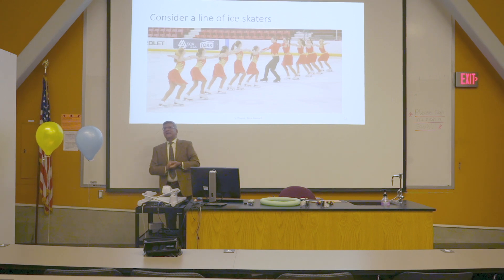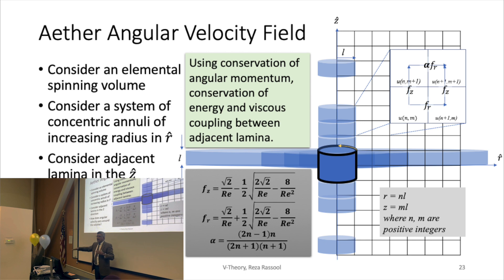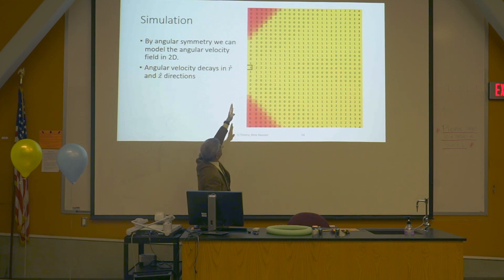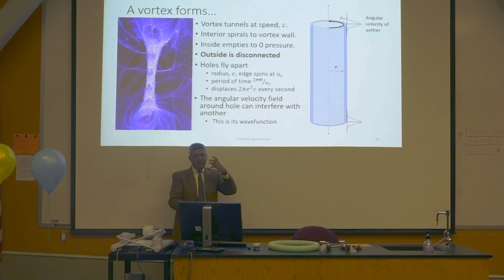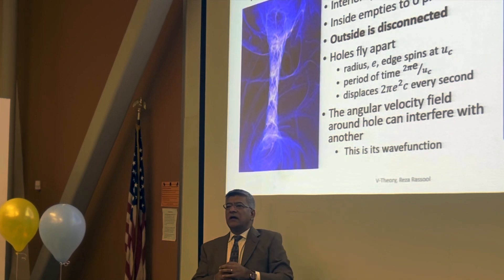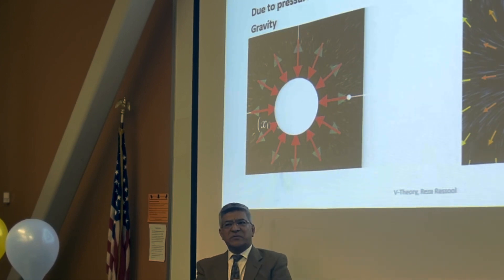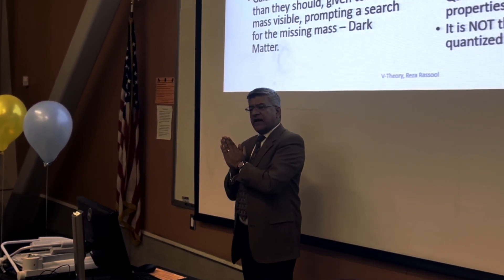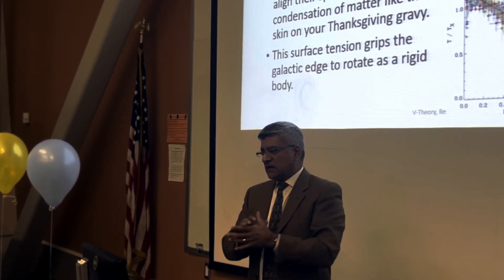V Theory - A Theory of Nothing - 3: Vortex Mechanics MESA Lecture 2022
Modeling the angular velocity field around the elementary volume.
It took a year to develop the model and find a solution.

The result is very satisfying because it mimics the Feynman Path Integral

Rotation inevitably causes the aether to tear.
Two circular holes form at some distance from the elementary volume.
The fluid in the interior spirals out to the vortex wall leaving a void.
The interior of the vortex continues to spin at a radius of e and an angular velocity uc
The holes fly apart at the wave speed of the aether, c

The pressure in the interior of the vortex is zero. The pressure in the aether is positive and large. So there would be a net flow towards a hole.
But the fastest that pressure waves or pressure difference can propagate is c. If the hole is traveling at c then the aether will not react.
However, should the hole be slowed then there would be a net flow towards the hole. This behaves like gravity.

Let’s consider the forces dues to rotation. Two counter rotating holes would induces an increased flow in the intervening space. By Bernoulli’s Principle, this causes a low pressure, resulting in an apparent attraction between the two holes. Now, consider holes spinning in the same direction that would yield a mutual repulsion. This behaves like the electric field with the spin direction representing the sign of the charge.